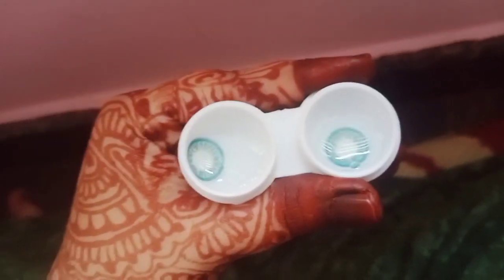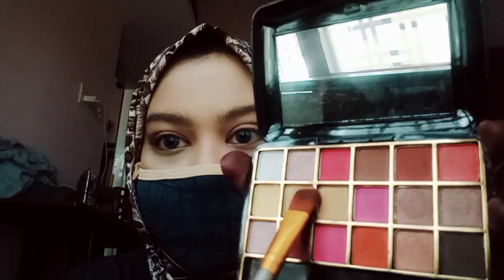Blue Eye Makeup | Makeup For Nikha | Get Ready With Me For Nikha | Makeup With Lenses & Lashes